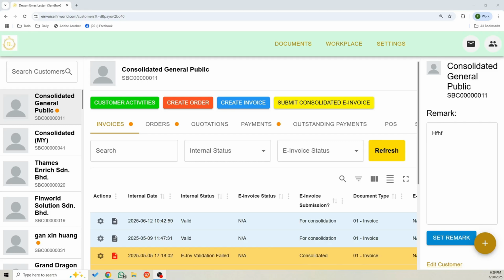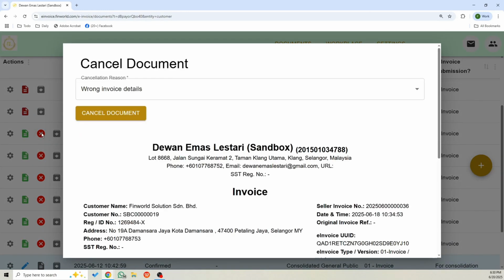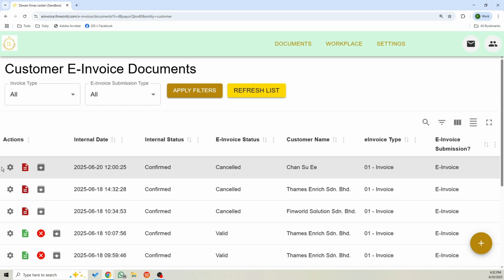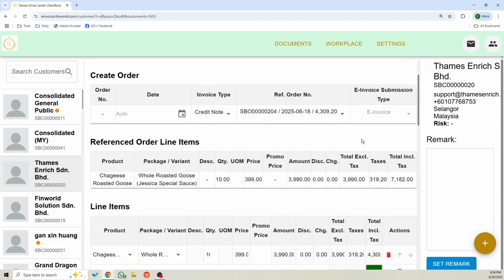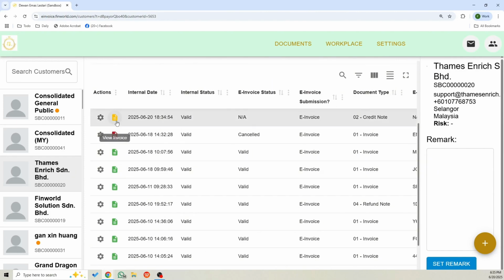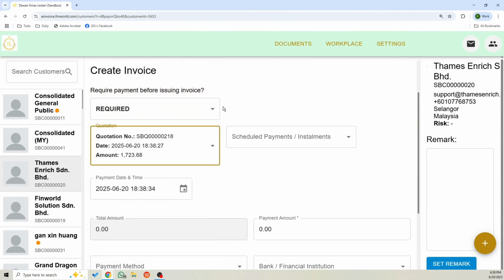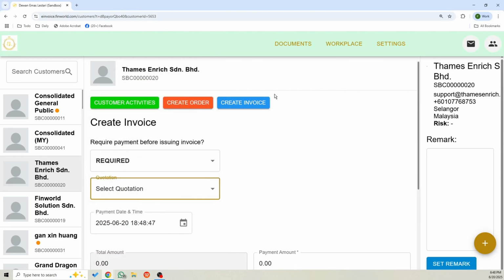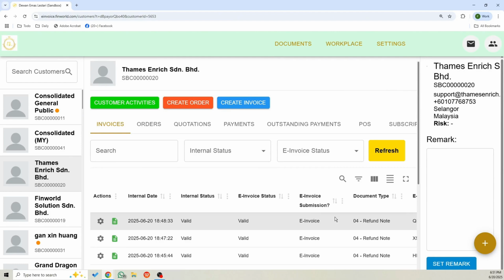💥 With just one click, you can Cancel / issue a CN / DN / RN via Finworld E-Invoice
📣 Boss, this 72-hour rule is something you must know!
Making a mistake isn’t the real problem — not knowing how to cancel it is!

Most businesses don’t realize this 👇
❌ LHDN Regulation: You can only cancel an e-Invoice within 72 hours!
⚠️ After 72 hours, you can’t cancel — you’ll have to issue a Credit Note instead!

With Finworld e-Invoice, this process is super easy ✅

💻 Even beginners can do it! Just a few steps:
✅ One-click to cancel a wrongly issued invoice (within 72 hours)
✅ Expired? No worries — easily issue a Credit Note / Debit Note / Refund Note
✅ No need to retype any data! Just select the original invoice,
and the system will automatically fill in all the details — accurate and time-saving!

🧠 As long as you can click, you can solve all your invoice issues —
No more stress about wrong invoices, missing data, or complicated steps!

🎥 I’ve recorded a tutorial video — step-by-step to guide you through everything 👇

👀 After watching, you’ll realize: even LHDN’s rules can be easy to follow!